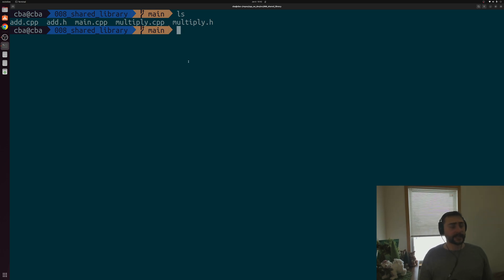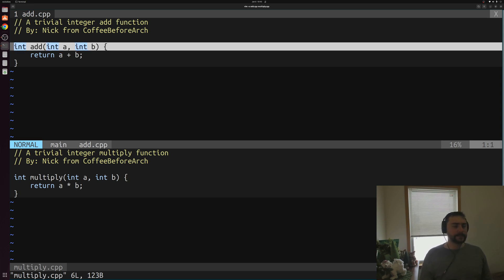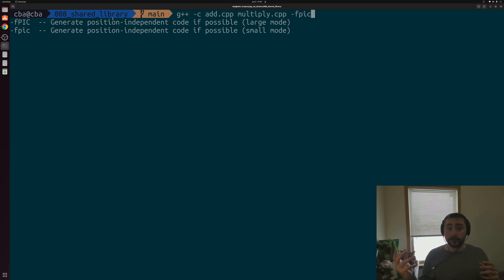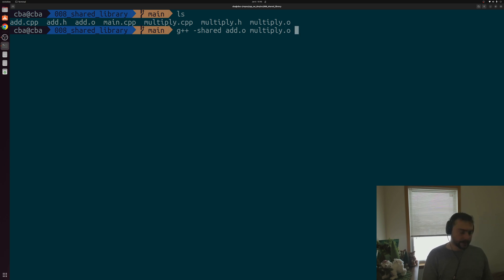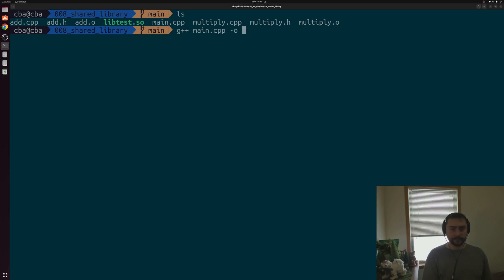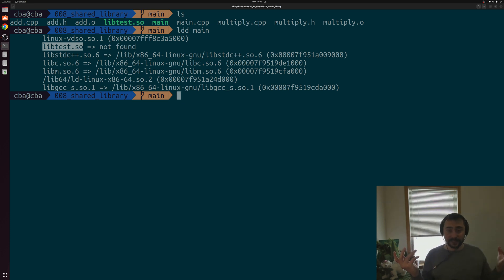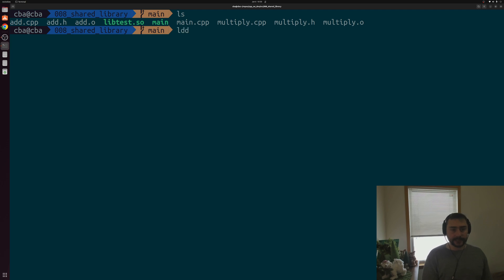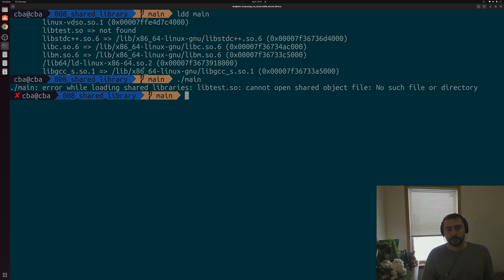Software Development with C++: Shared Libraries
In this video we look at the basics of building and using shared libraries!